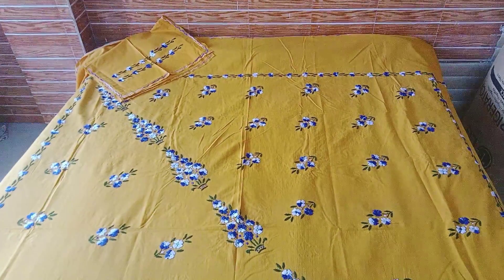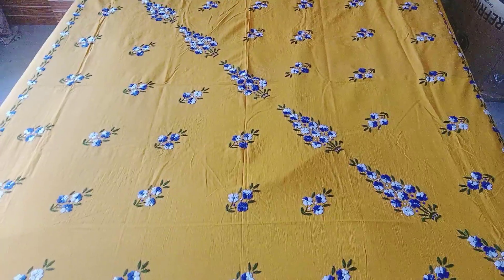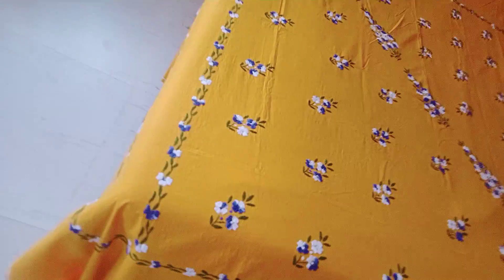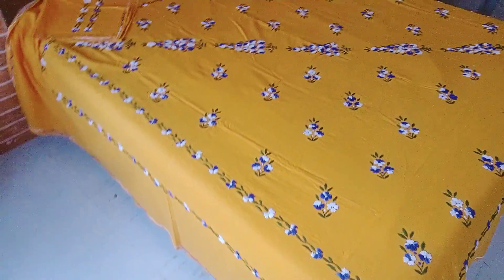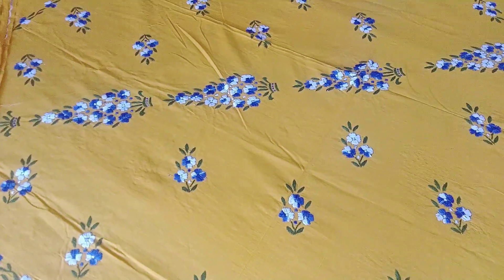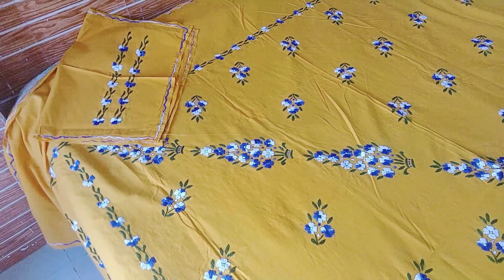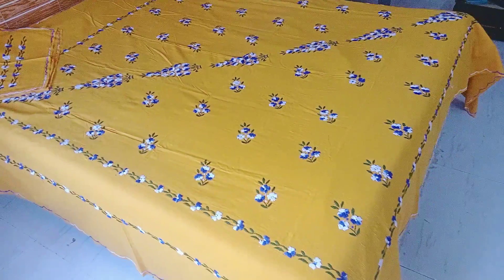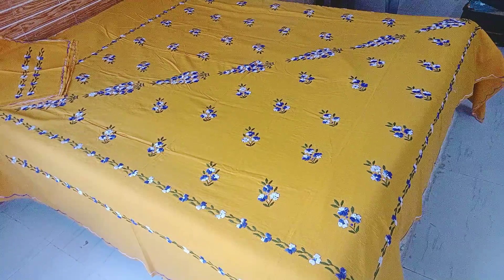pure cotton hand embroidery bedsheet in bhiwandi 7710863253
At Zoya collection Bhiwandi Mumbai 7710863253
you can search me on instagram @zoyacollection_bhiwandi
you can also join me on whatsapp for more photos and updates
Pure cotton Queen size double bedsheet with two pillow covers